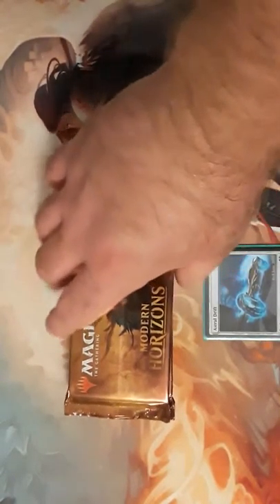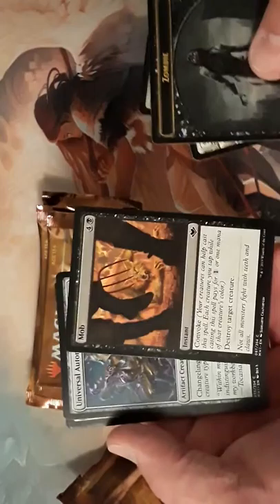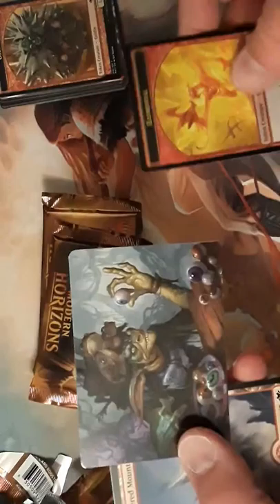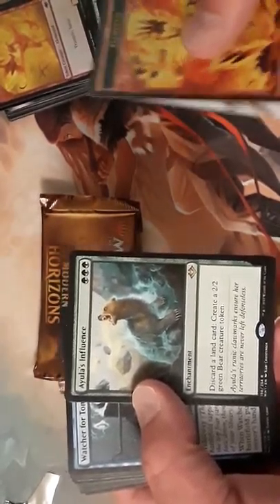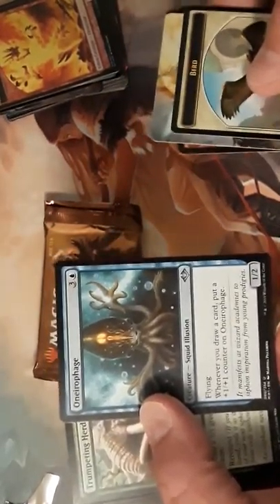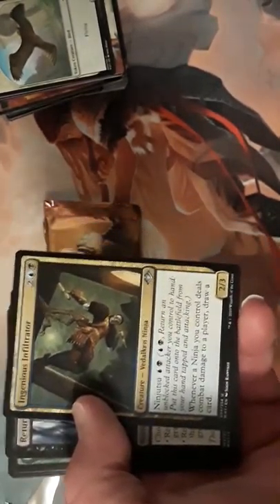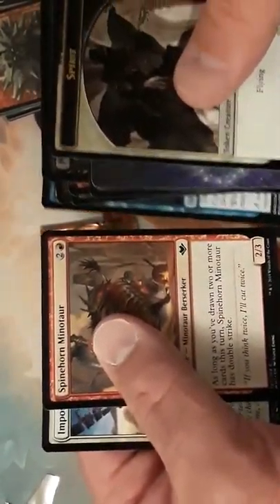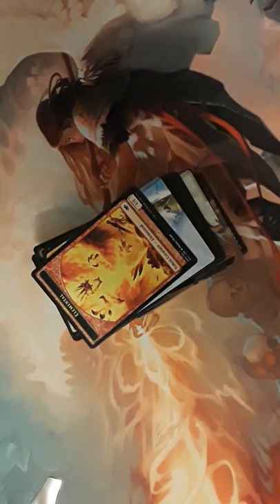Modern Horizon Prize Packs